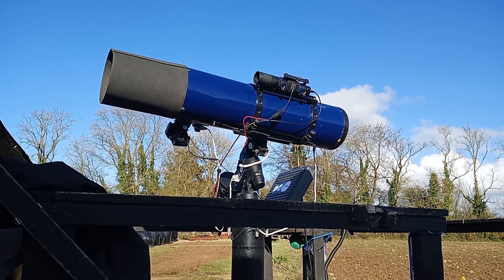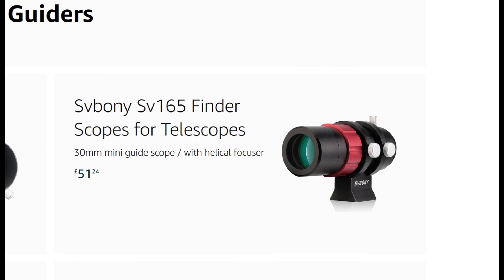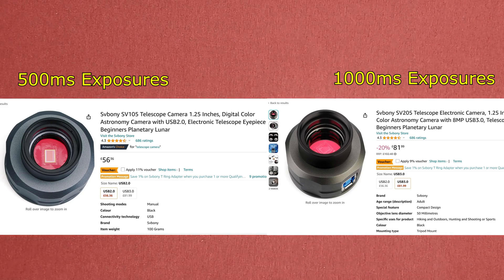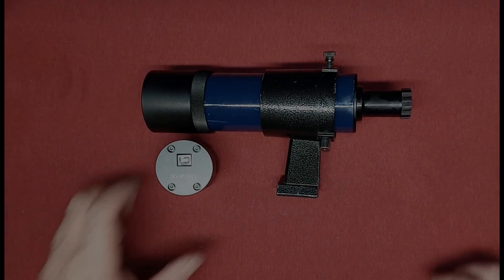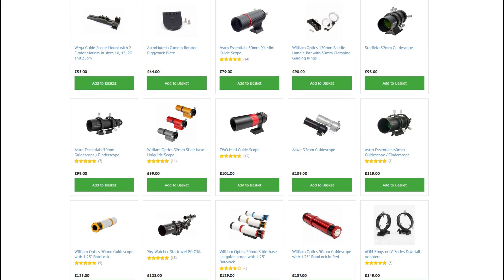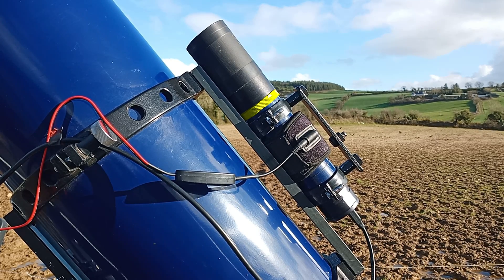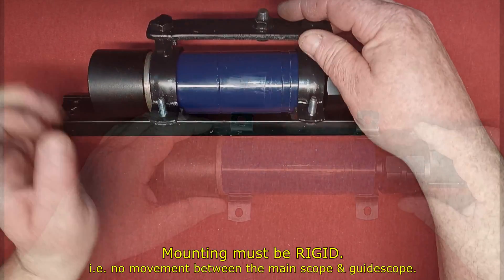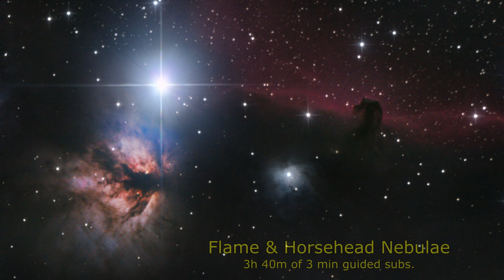Budget Autoguiding, Using a Finderscope & Mounting Solutions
Auto guiding is a step all should take in astrophotography, to allow for longer subs. This step can be taken for circa £200 with new gear.
In this video I briefly summarise the cheaper options and go on to show how I used a Skywatcher / Synta 9x50 finder scope as my guide scope, spending only £85.

Please remember, likes and comments help Youtube share these videos with more people and help my small channel grow. Your interactions are very much welcomed and I endeavour to reply to all.
As with superthanks, I will credit anyone that donates.

Chapters :
00:00 - Intro
01:00 - A £200 Guiding Setup
02:11 - Mono or Colour?
02:36 - How cheap can the camera be?
04:38 - SvBony's SV305
05:57 - Guide Scopes
06:47 - SV305 to 9x50 Finderscope
08:33 - Achieving Focus
09:41 - Interchangability
11:02 - Mounting Hardware
13:18 - Outro